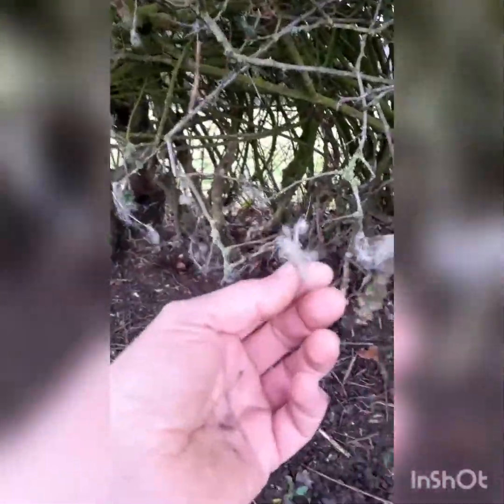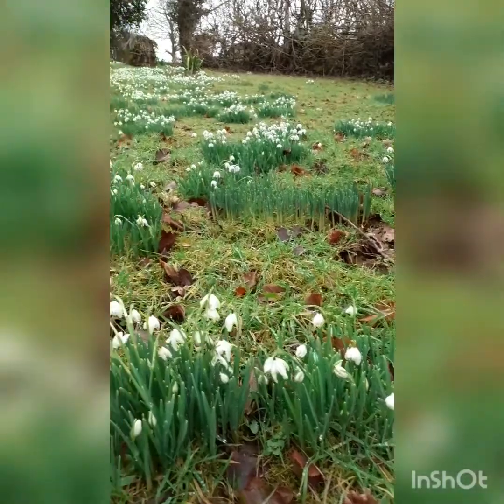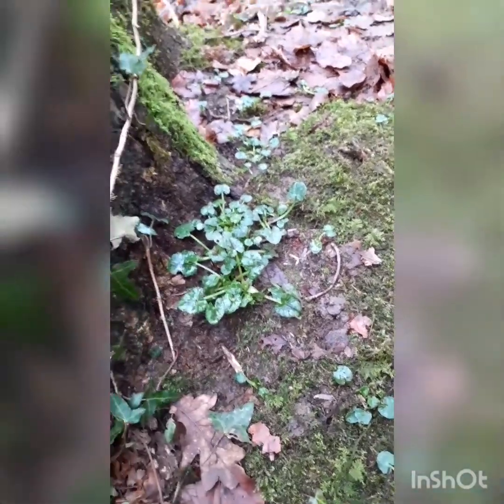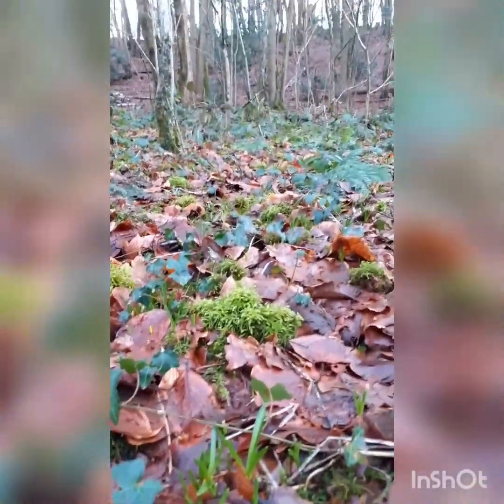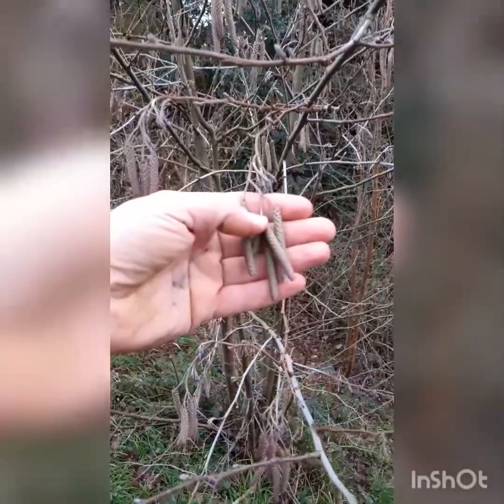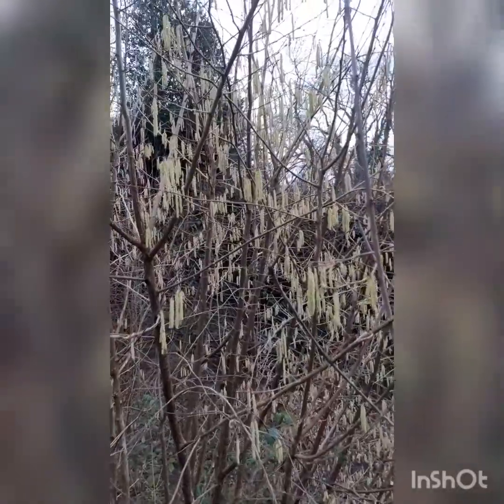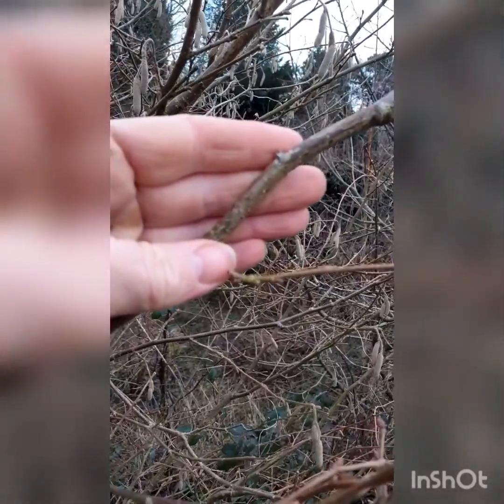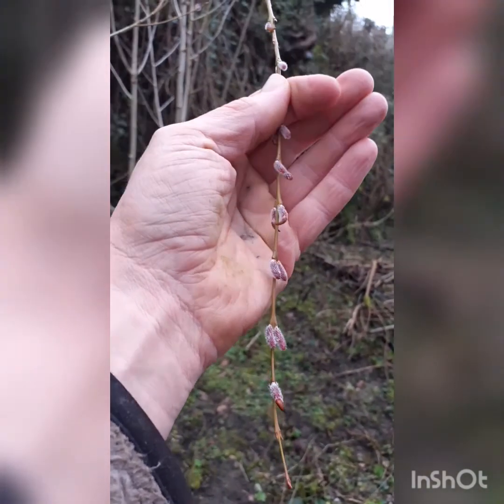Signs of Spring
Enjoy spotting some of the signs of Spring with Mr.C